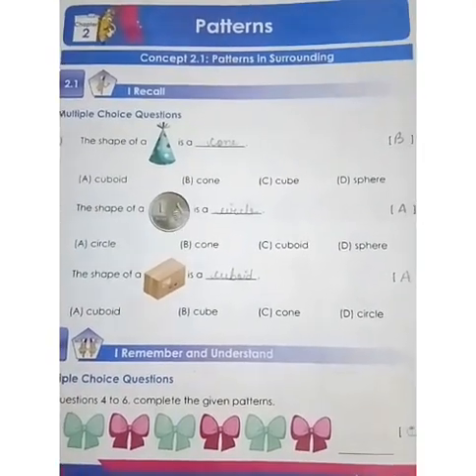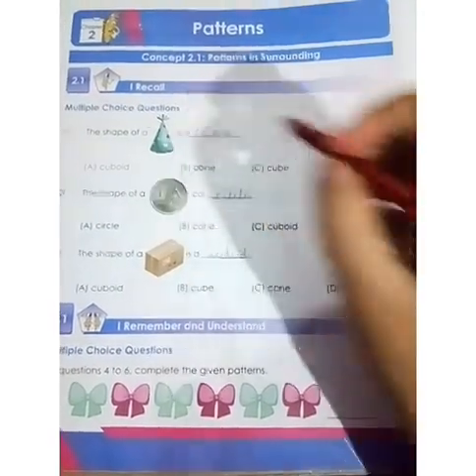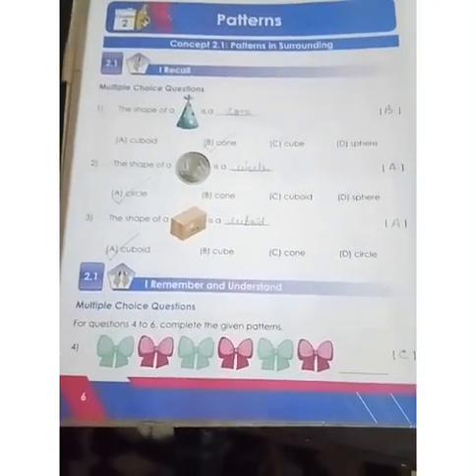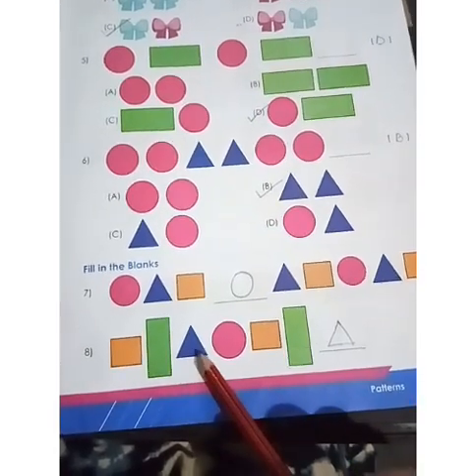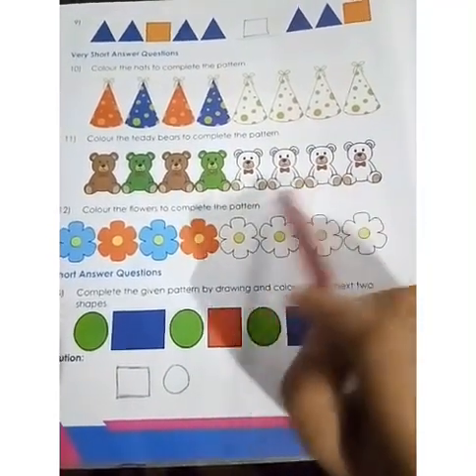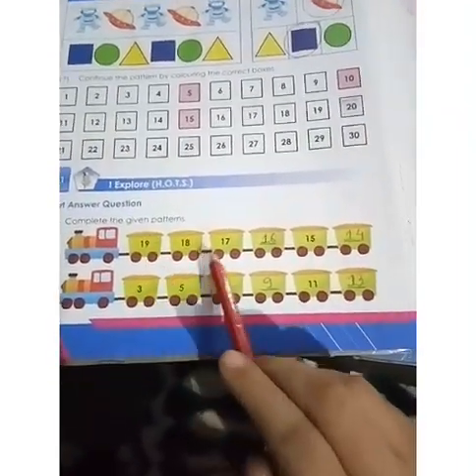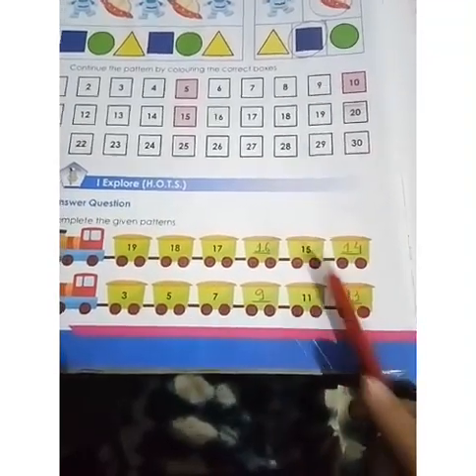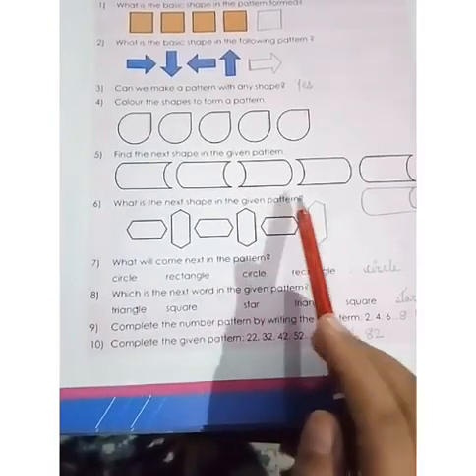Patterns (Workbook) Class-1(C) Date-01/06/20